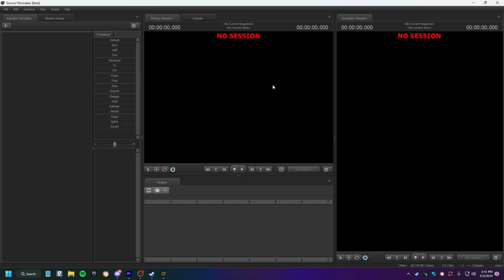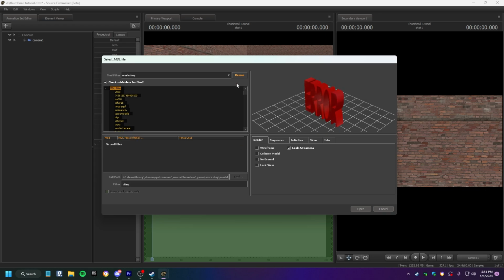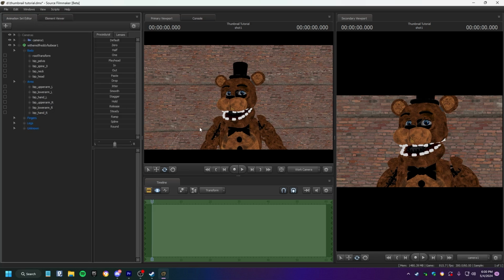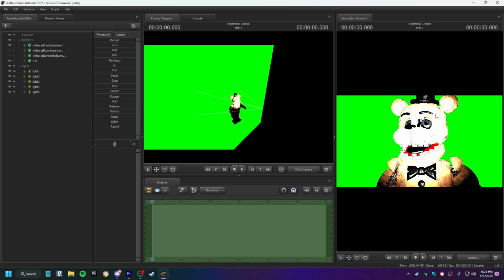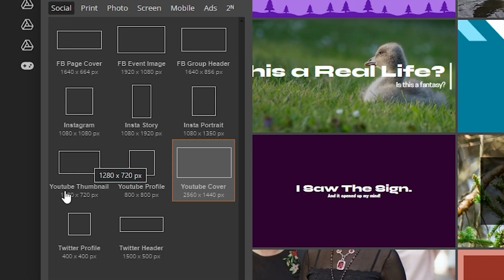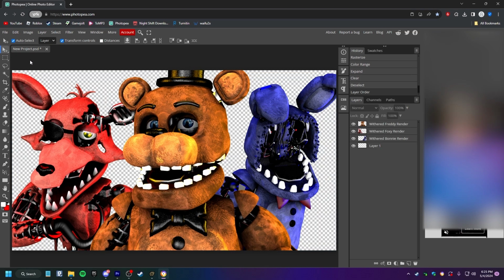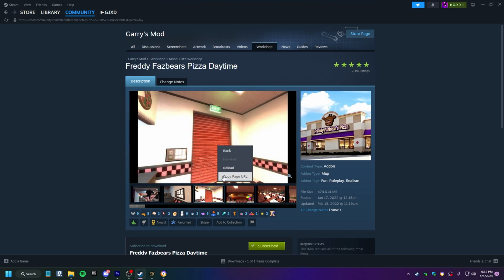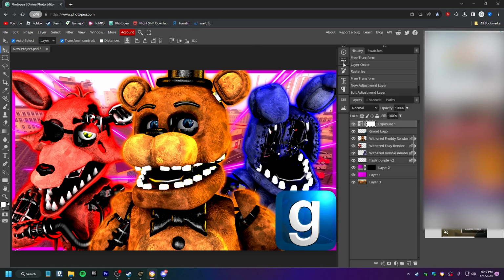How to Make a GMOD FNAF Thumbnail! [TUTORIAL] | Garry's Mod & SFM FNAF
⚠️ SFX/FX OR MUSIC ARE NOT OWNED BY ME | NEITHER ARE ANY OF THE MODELS SHOWN IN THIS VIDEO.